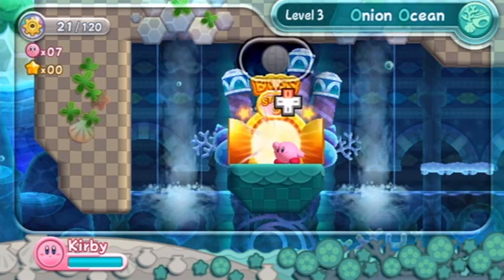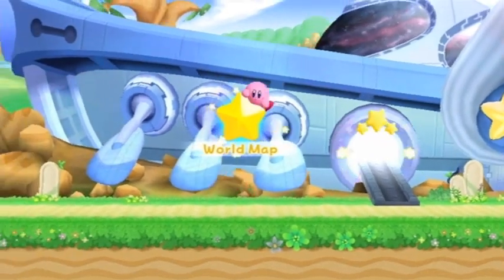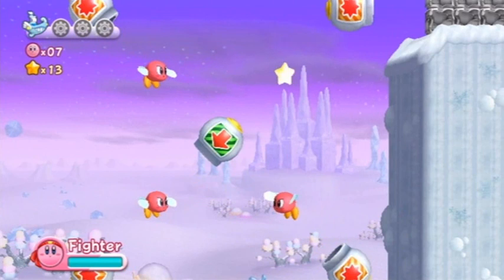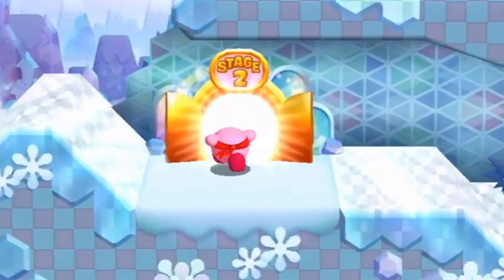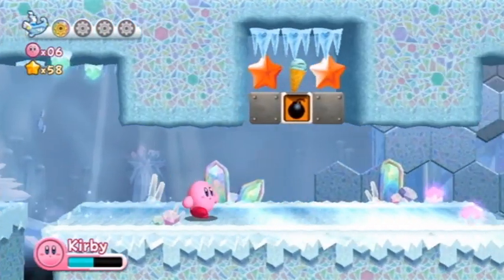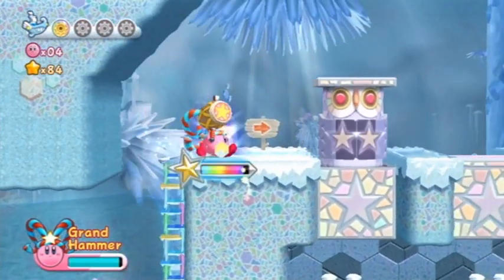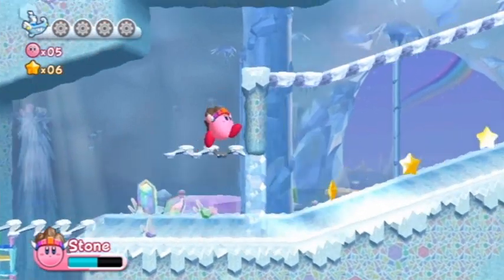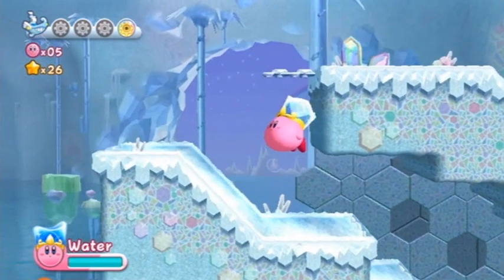Kirby's Return to Dreamland - Part 7